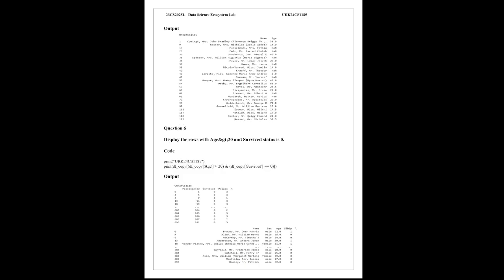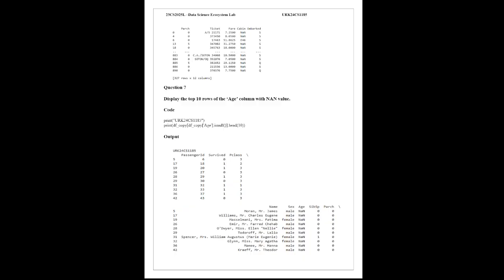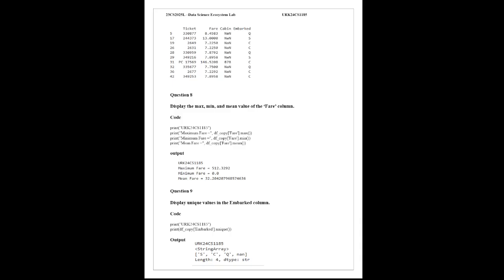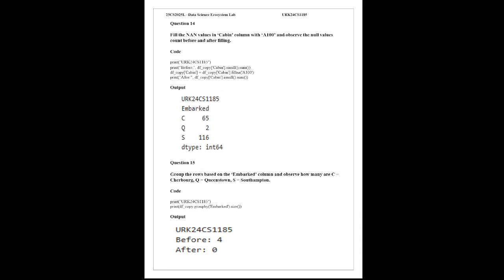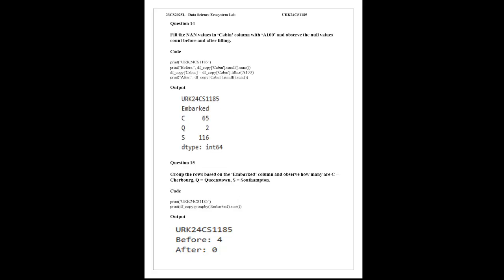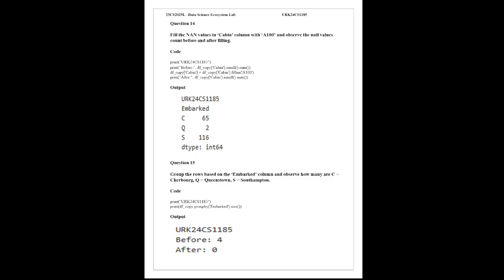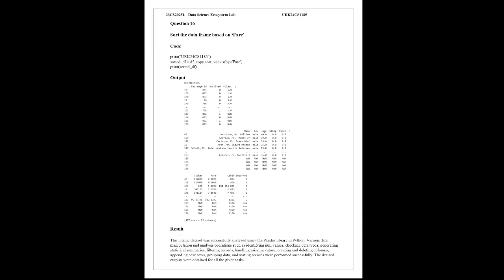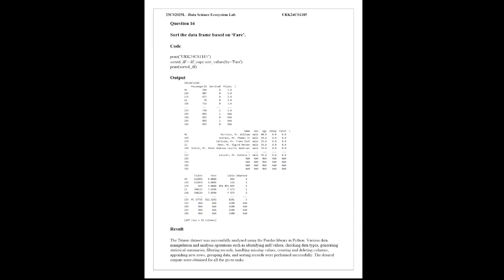Ex-2 Working with Data using Pandas